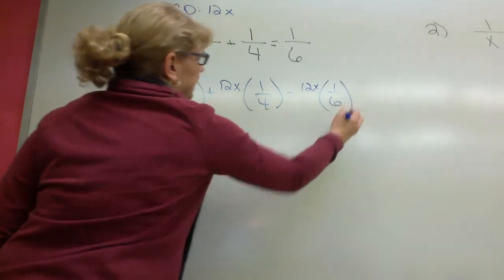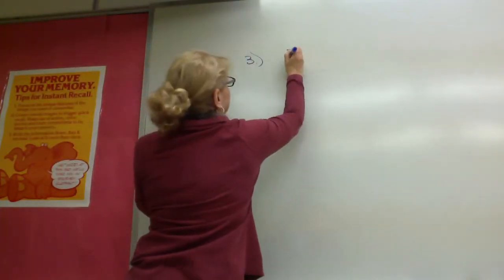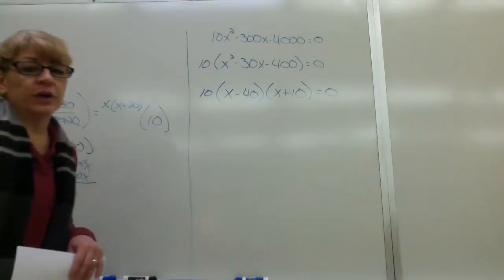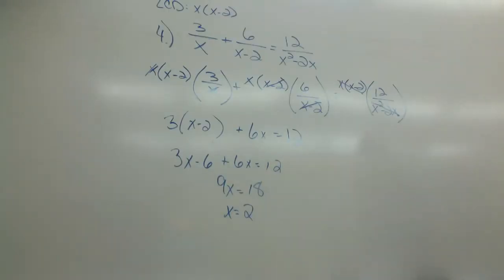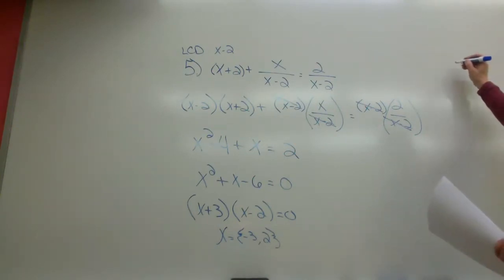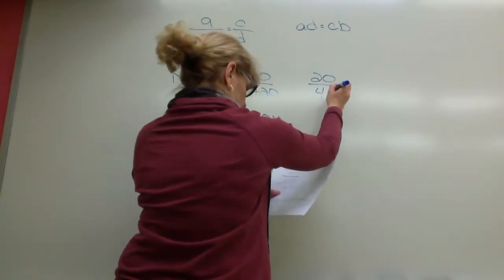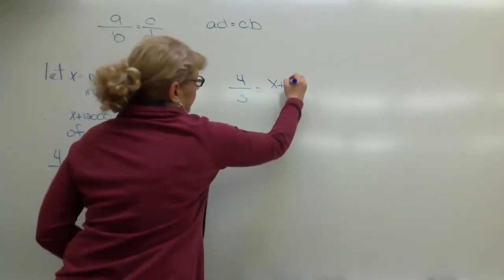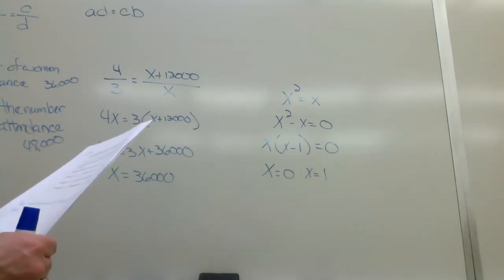Section 6 6